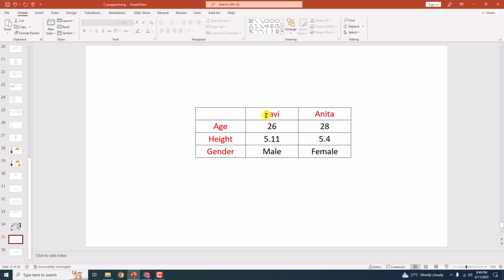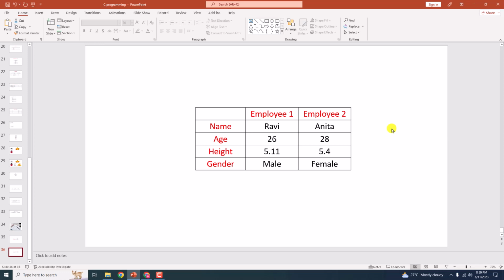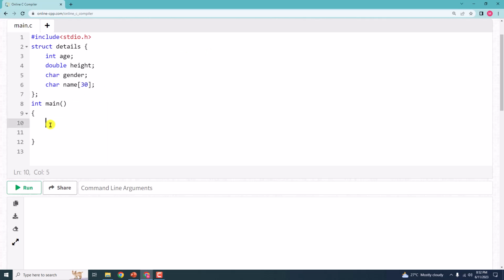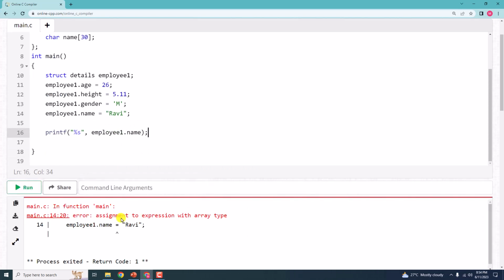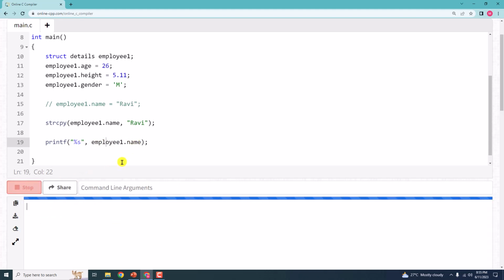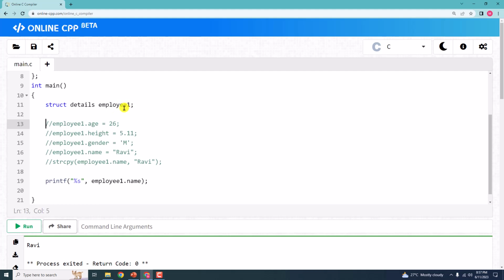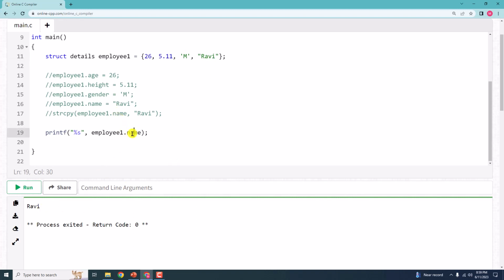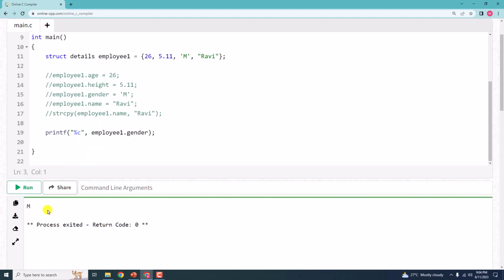C Language Tutorial for Beginners - 26 - Structures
Hello everyone,

In this video, we will learn about structures in the C language.